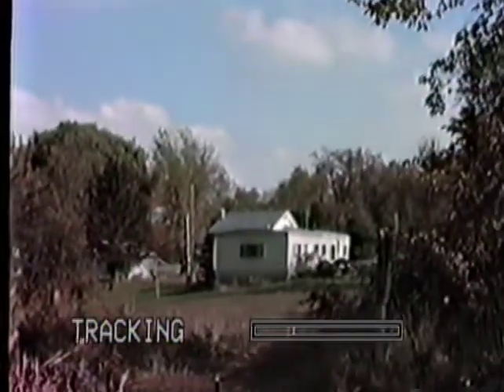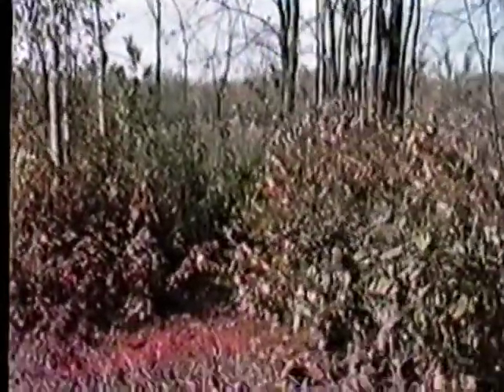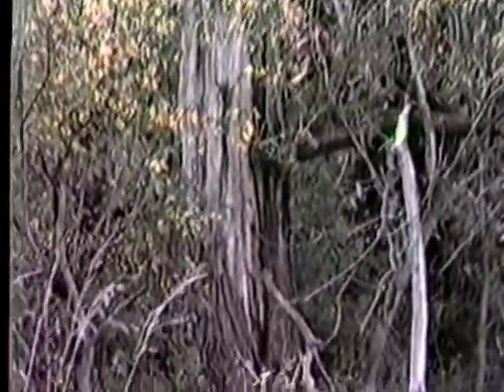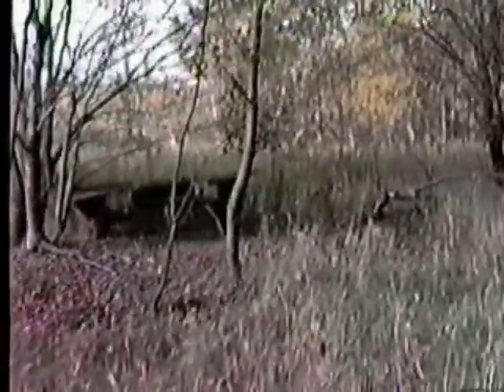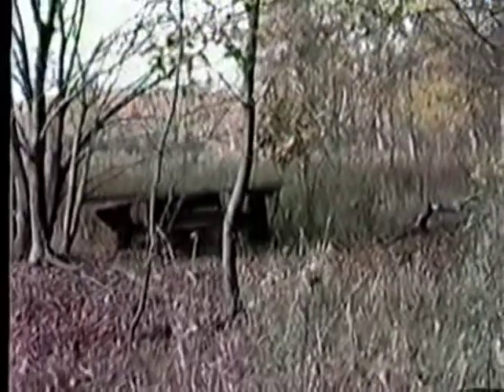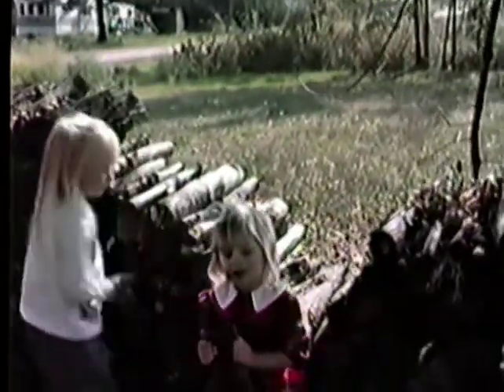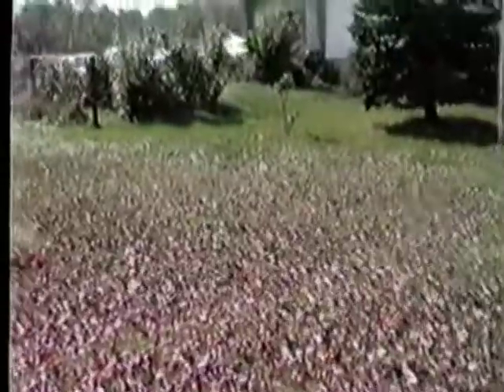1990-06 - Tour of Grandma & Grandpa Cooks Old House - Narrated by Angie (055)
0:00 - Old Garden
0:15 - Old Apple Trees
0:38 - Mikey's First Car
0:48 - Raspberries & Blueberries
1:10 - Potatoes and Corn
1:20 - Tree Struck By Lightening a Few Times
1:30 - Cement Mixer That Jennie Backed in To with Angie's Car
1:50 - Even the Pathways Were Missing Grandpa's Presence
2:23 - Grandpa's Old Barn
2:40 - Raspberry & Blackberry
3:00 - The Old Playhouse
3:20 - Grandpa's Greenhouse
3:35 - Mud Pie Factory
3:50 - Front Door Doesn't Slam Anymore
4:00 - China Cabinet Still with Dishes
4:10 - Old Living Room Complete with Jamie's Iron Burn in the Rug
4:36 - Frozen in Time by Fire - 1986
4:59 - The Old New Room
5:10 - Coocoo Clock Still Hanging on the Wall
5:45 - Fond Memories of the Old Kitchen
5:56 - Until. Get That Thing Out of Here
6:35 - Going Up the Stairs
6:58 - Angie, Margie and Dorie's Old Room
7:08 - Ang was Deathly Afraid of the Cubbyholes Upstairs
7:25 - Grandma & Grandpa's Old Room
7:42 - Margie Hunt's Favorite Poems
7:52 - Looking Out Across the Tracks to Aunt Dorie's Old House
8:22 - View From the Front of the House
8:32 - Recollecting Memories as Rondelle and Larry Flash By
8:42 - Aunt Grace and Vonnie
8:55 - Vonnie Loves Frankie Jr.
9:15 - Larry, Sissy and Jakie
9:25 - "No, I'm David!"
9:50 - Back Through the Old Garden to the Trailer

From the Collection of Frank & Angela Kurtz (055)